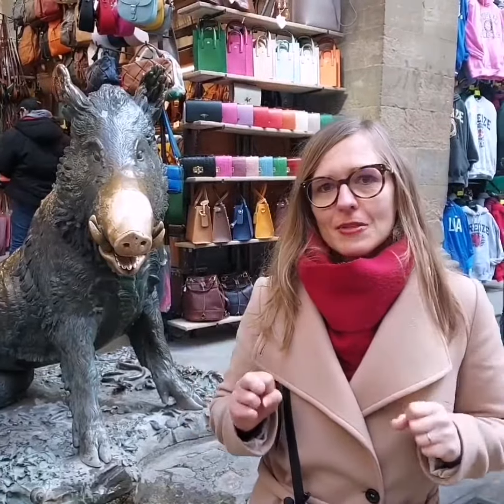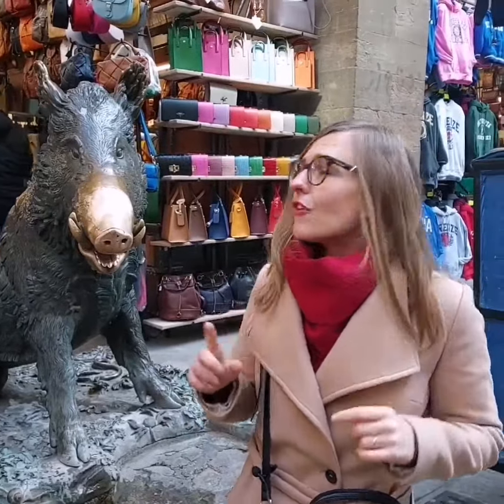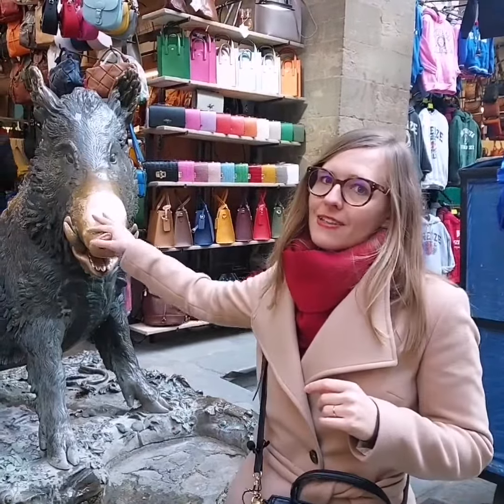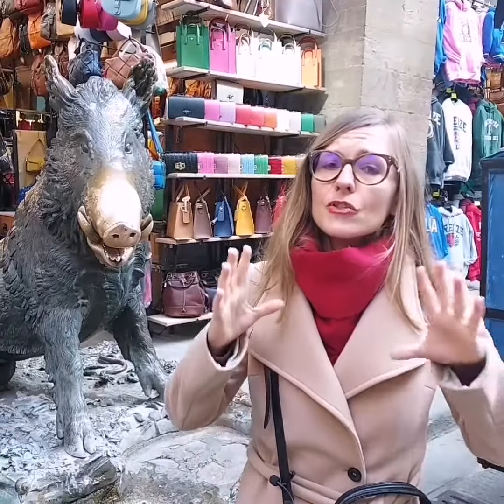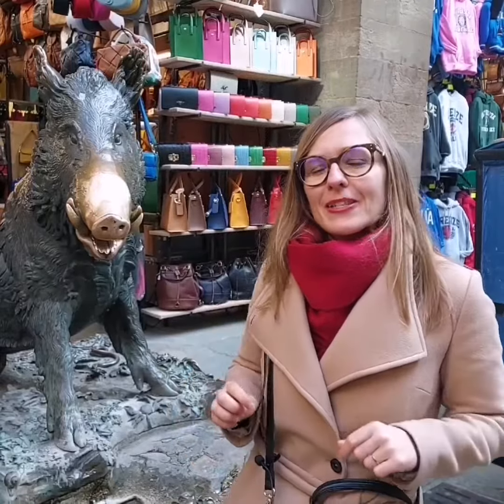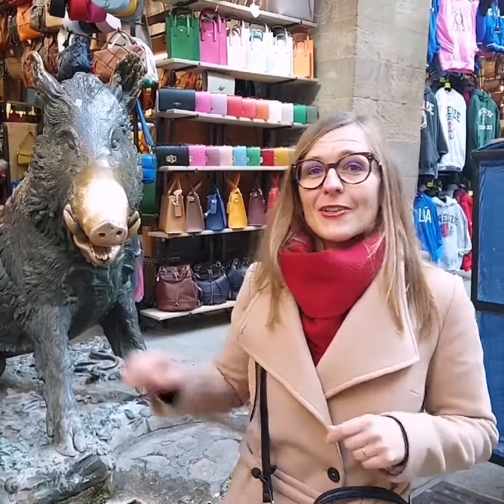Did you know that the famous Porcellino we pet in Florence is copy of a copy?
The story of the famous fountain of the wild boar at the Mercato Nuovo in Florence.

Discover my private guided tours of Florence and Tuscany.